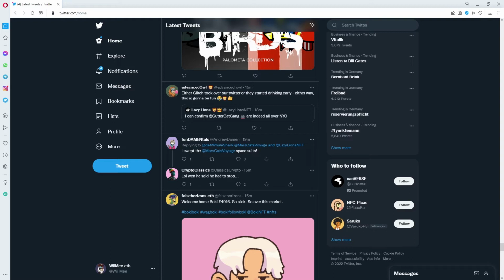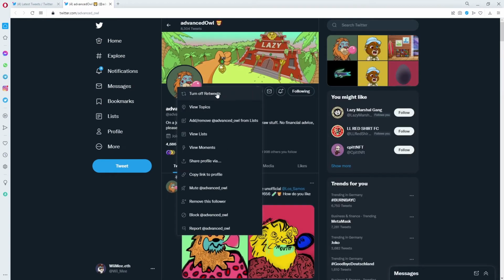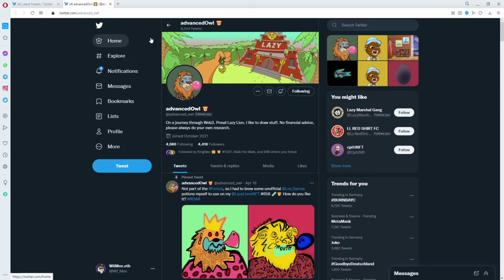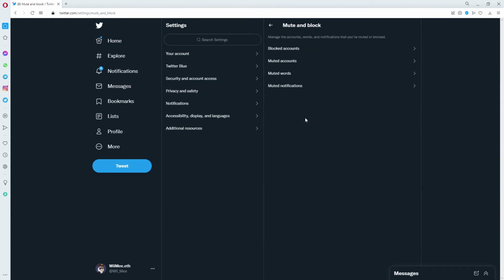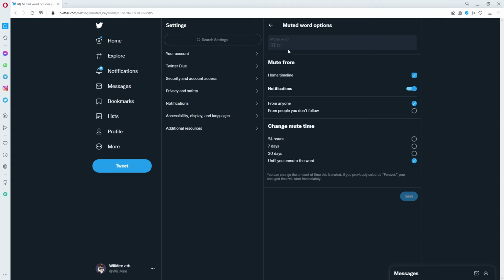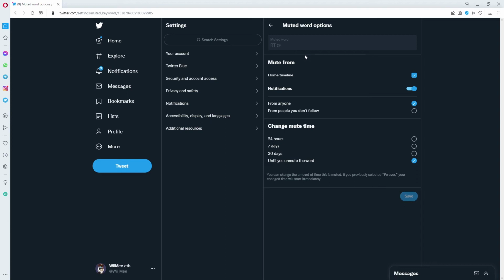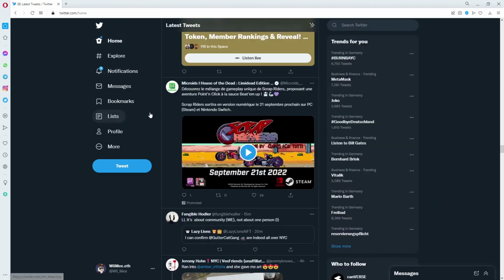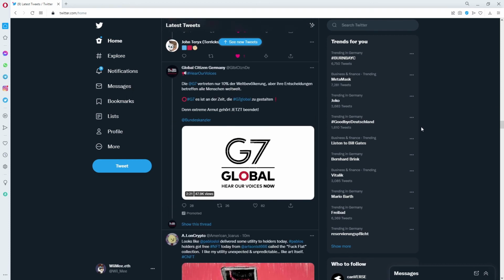How to Hide Retweets on Twitter (Cleaner Timeline Tip)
Tired of your feed being full of random retweets?

In this video, I'll show how to hide retweets from specific accounts and all RTs in general. While still seeing quote tweets.

🔹 Declutter your Twitter/X timeline
🔹 Stay focused on original content
🔹 Keep following without muting people completely

This one setting makes a big difference in your day-to-day feed.